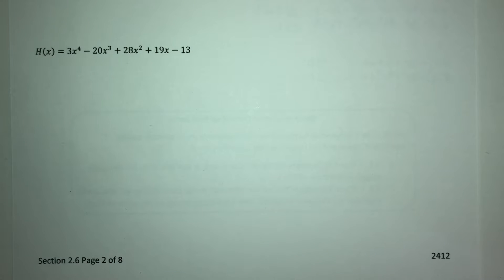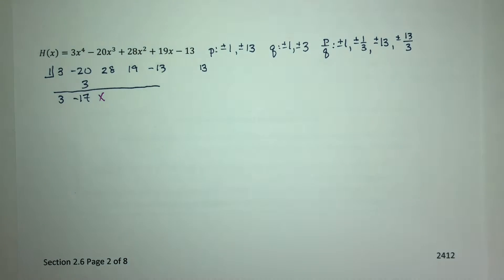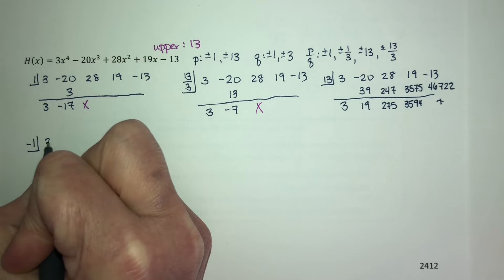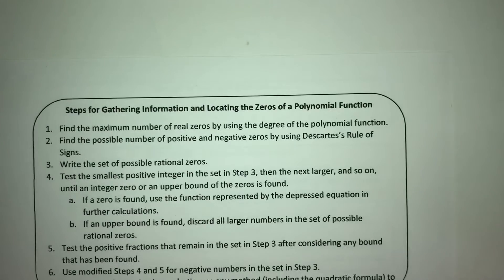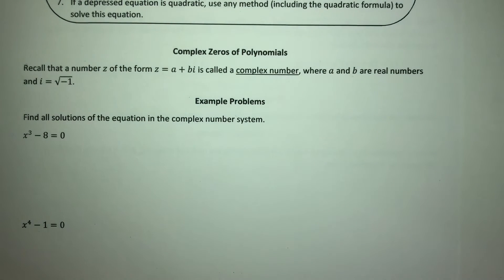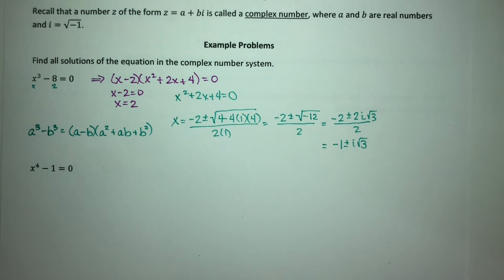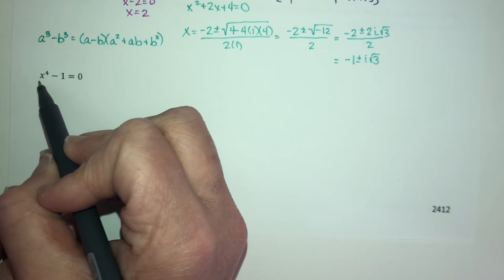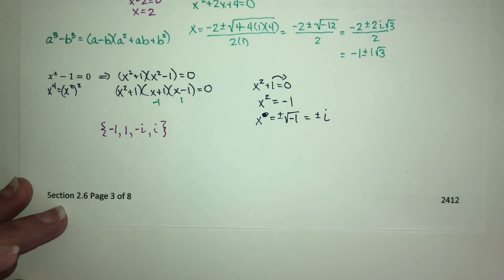(2412) Section 2.6 Zeros of a Polynomial Function 2/6